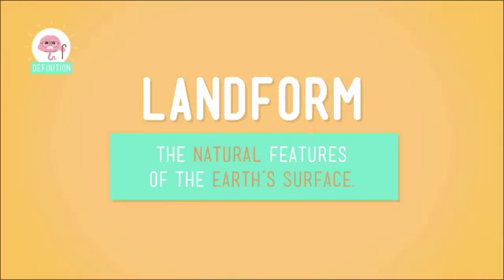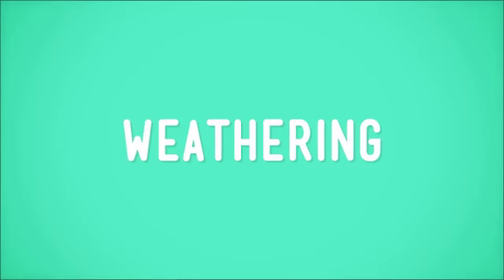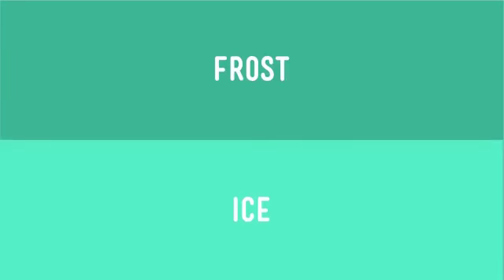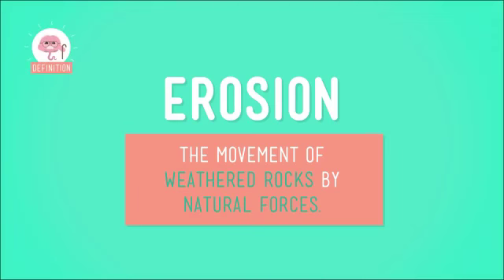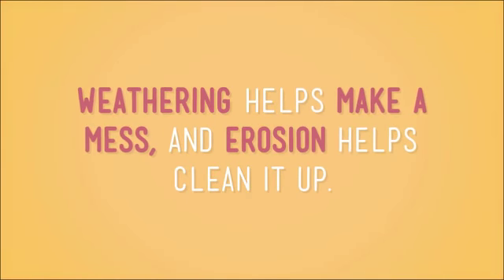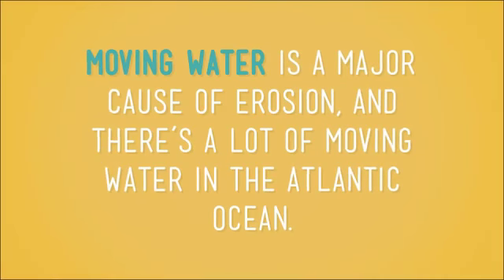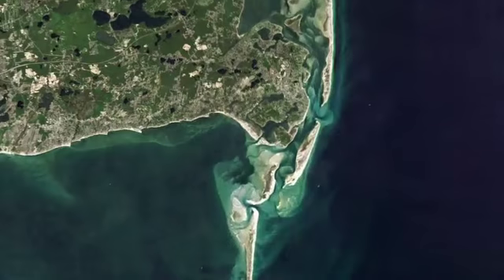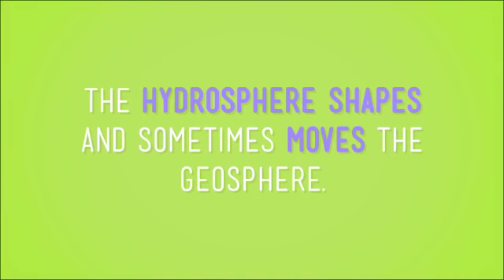GROUP 5 (THUNDER)